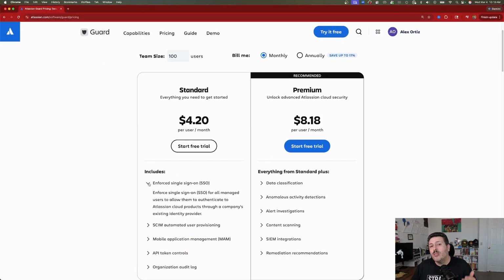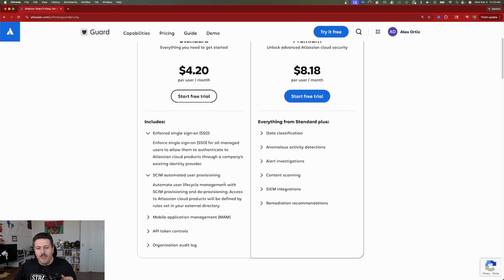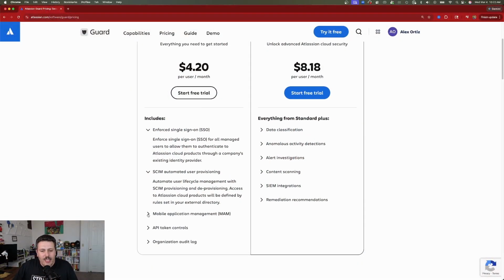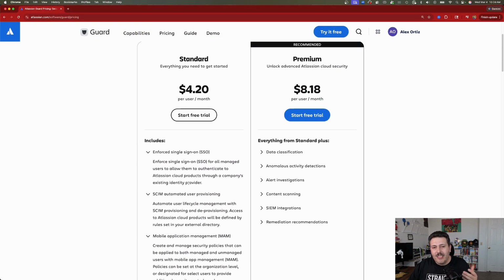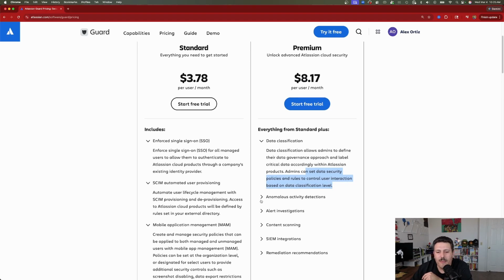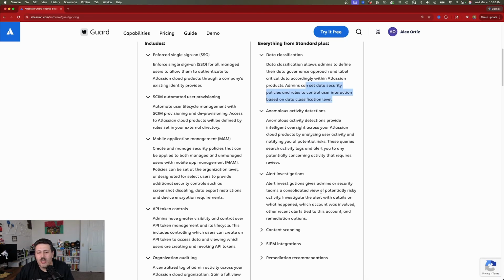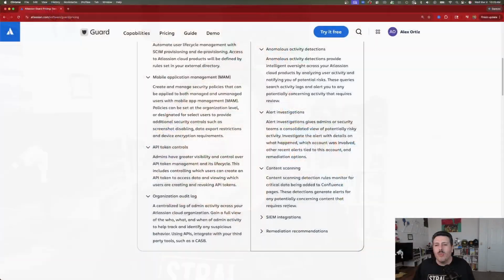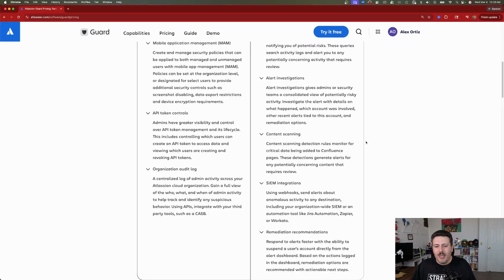Atlassian Guard Standard vs Guard Premium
Should you pay for Atlassian Guard Standard or Premium? Atlassian will often push you toward the more expensive option but for 99% of teams, that's overkill. In this video, I break down exactly what each version of Atlassian Guard gives you, so you can make the right call for your SSO, MFA, and user provisioning needs without doubling your bill.